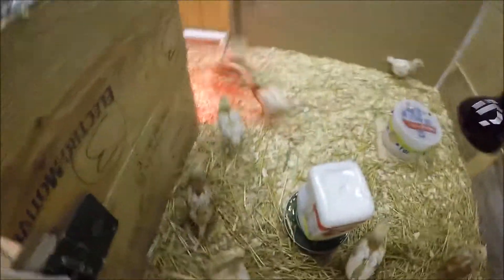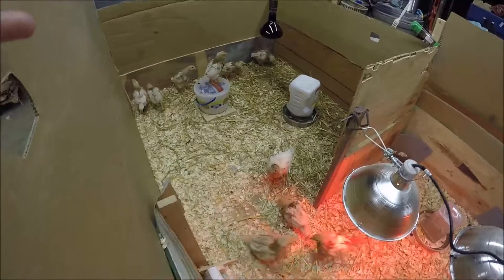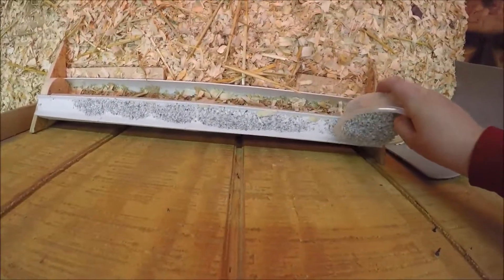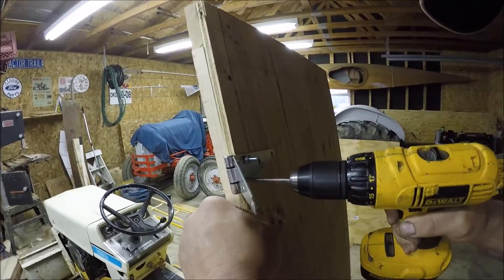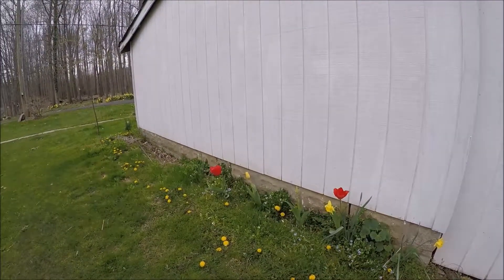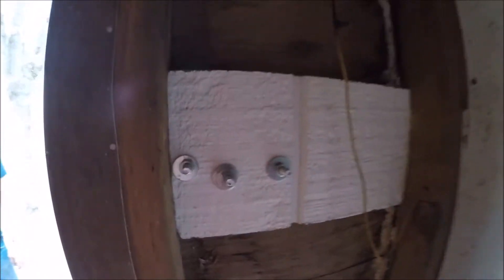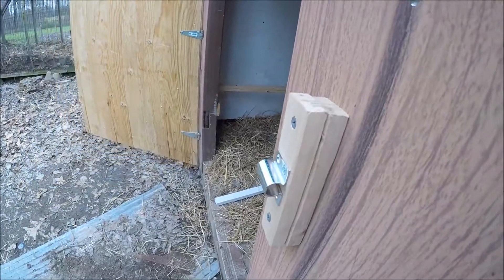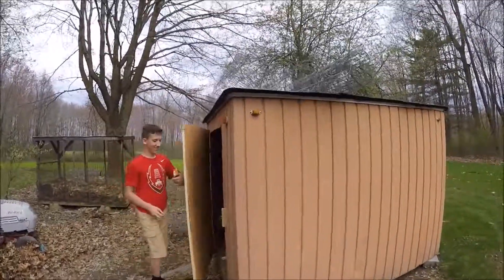4 Week Chick Update and Putting the coop's door on!(On the Homestead #14)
These are our chicks! They are growing so much and soon will be chickens. We also put the chicken coop's door on.